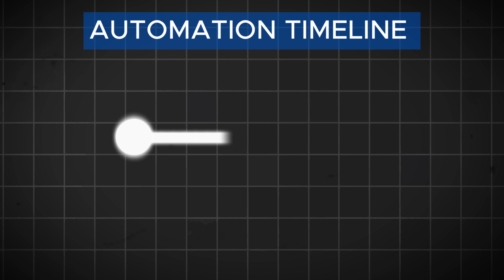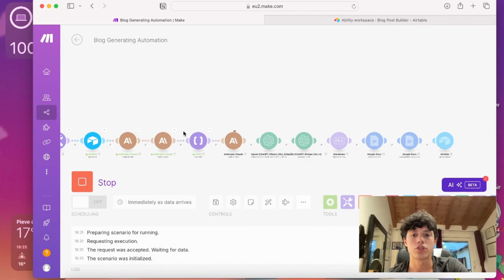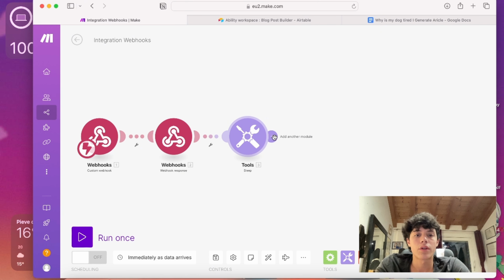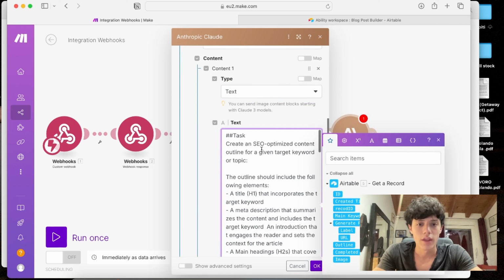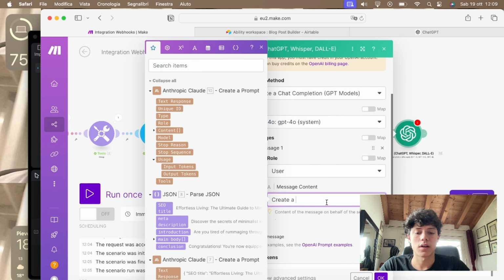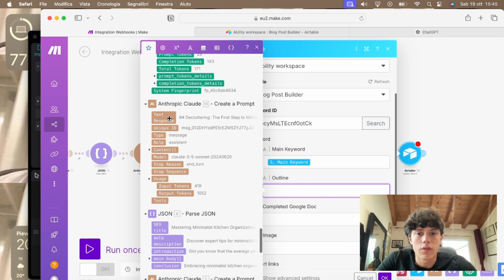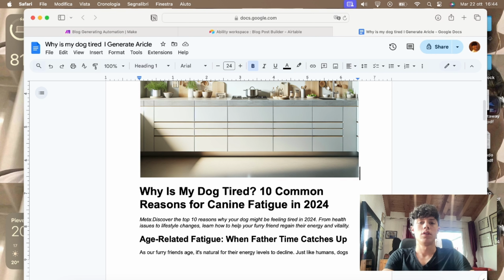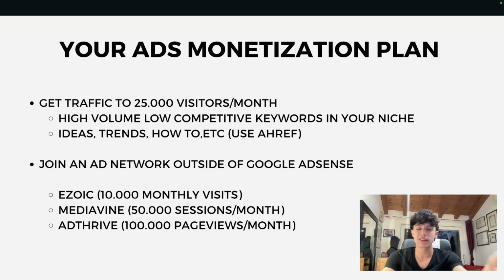How to Make $1000+ Monthly with this Automated Blog System (step-by-step)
Quick vid resume:
With this video, you'll be able to build a fully automated AI blog system. I’ll walk you through every step, from choosing profitable keywords to generating polished content, outlines, and even images—all with minimal effort. Using Make.com, ChatGPT, and Claude, you’ll learn to create high-quality blog posts that can generate passive income.

Time-stamps:
1. 0:00 - Introduction to the AI Automation System
2. 0:19 - Benefits and Revenue Potential
3. 1:08 - Keyword Selection and Importance
4. 1:24 - AI Niche Hunter Tool Overview
5. 2:55 - Setting Up Make.com Automation
6. 5:27 - Generating the Blog Post
7. 7:18 - Creating Blog Outline and Images
8. 11:13 - Customizing Outputs and Visuals
9. 15:25 - Key Human Touchpoints in Automation
10. 17:40 - Effective Niche and Keyword Strategy
12. 27:35 - Summary and Final Tips